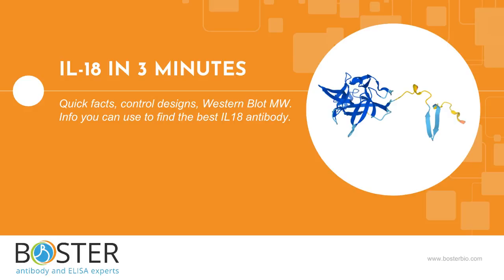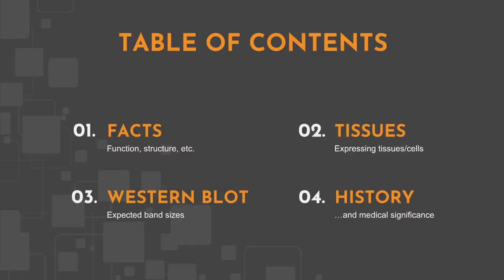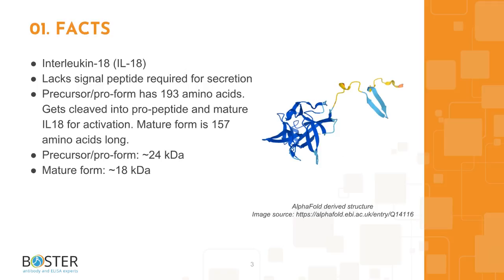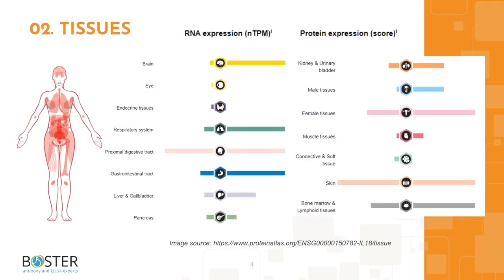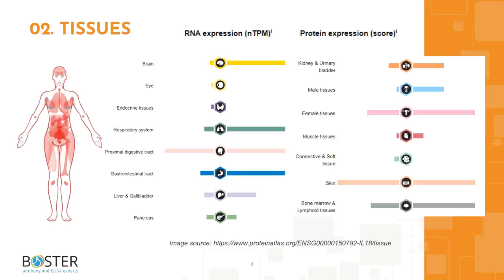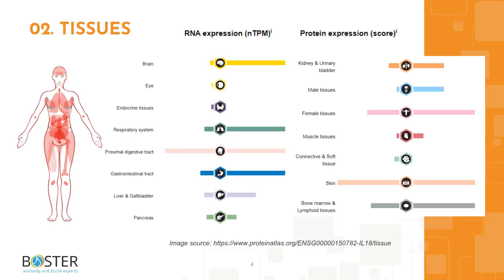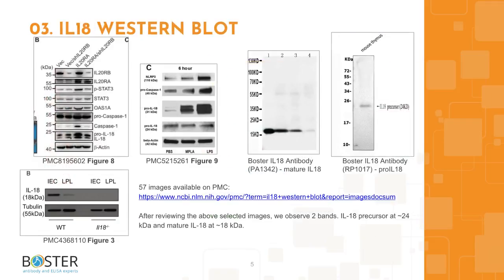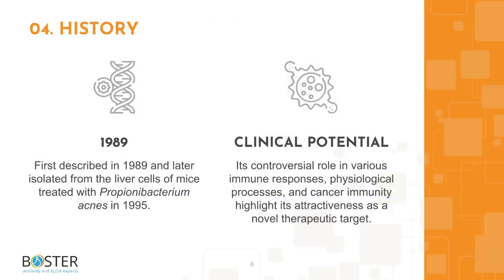Learn IL-18 in 3 minutes | Interleukin-18 (IL18)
This is an introductory video about IL-18 (aka interleukin 18, interferon-gamma inducing factor), intended for scientists who need to design controls and perform immunoassays detecting IL-18. It contains information about western blot band size, tissue expression, and interesting facts for IL-18.

REFERENCES

Nakamura, K., Okamura, H., Wada, M., Nagata, K., & Tamura, T. (1989). Endotoxin-induced serum factor that stimulates gamma interferon production. Infection and Immunity, 57(2), 590–595.